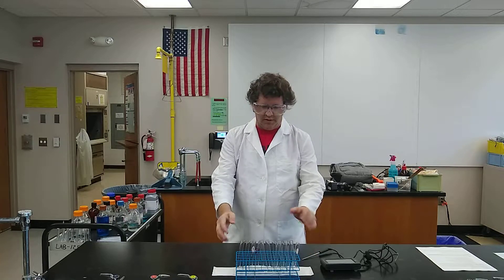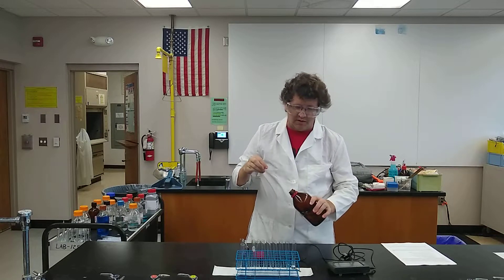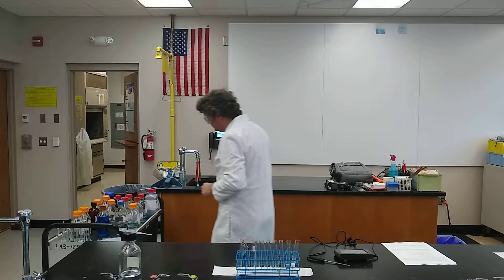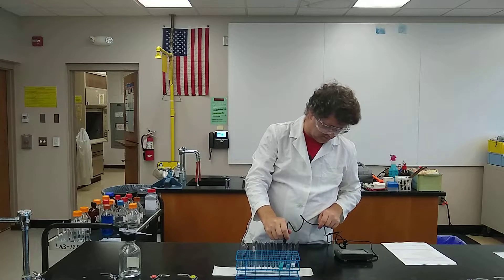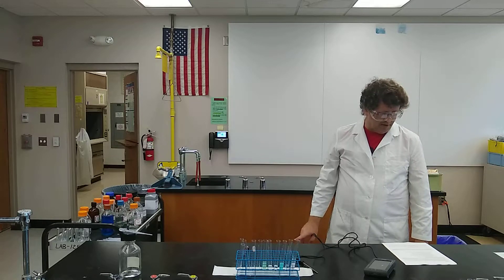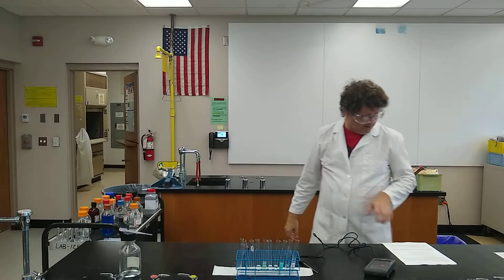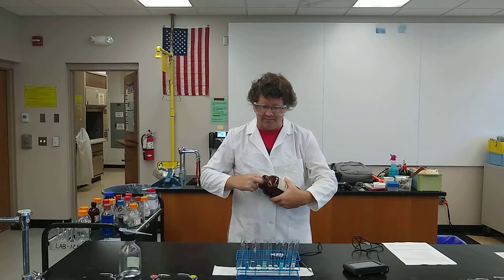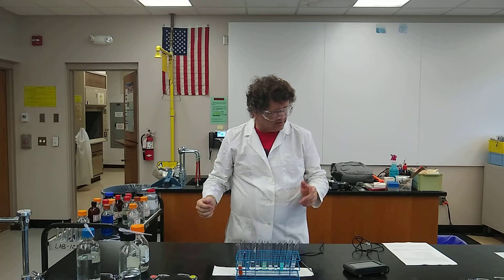Part A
11 double displacement and single displacement reactions